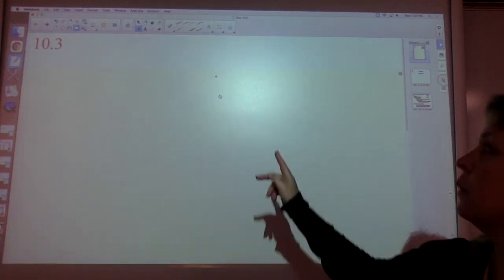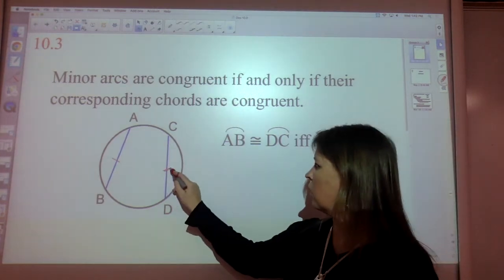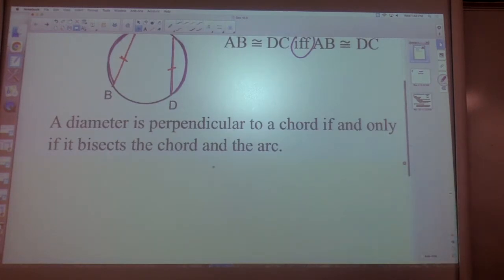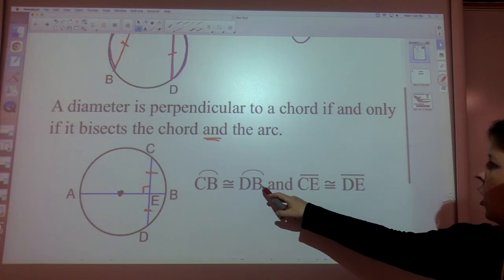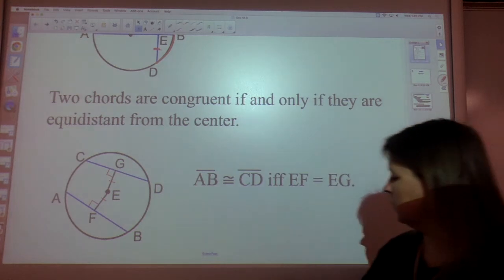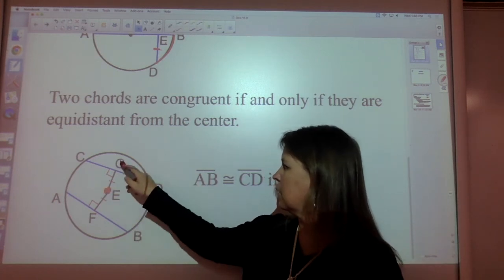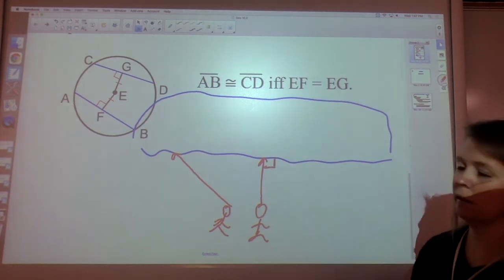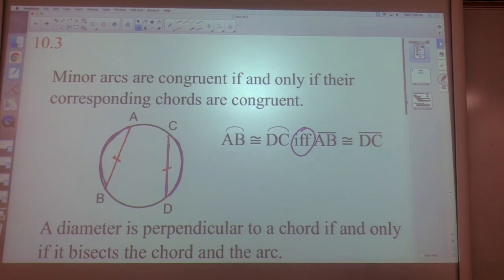Geometry sec 10.3